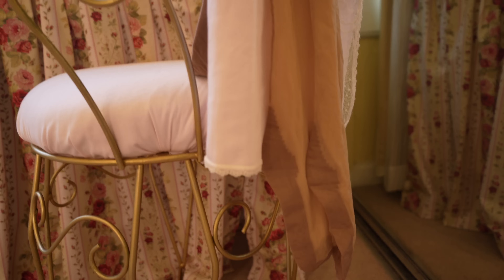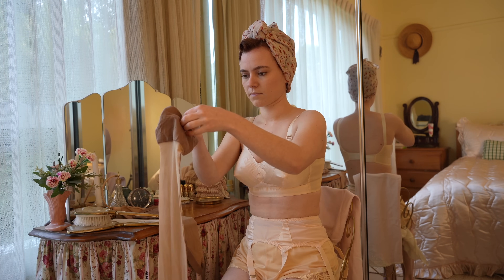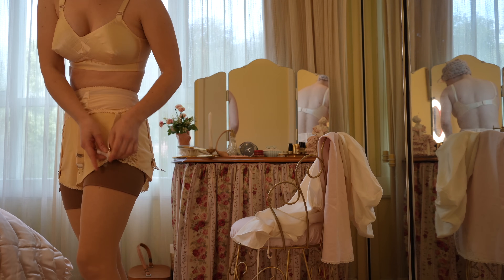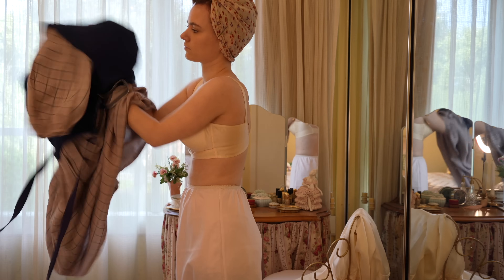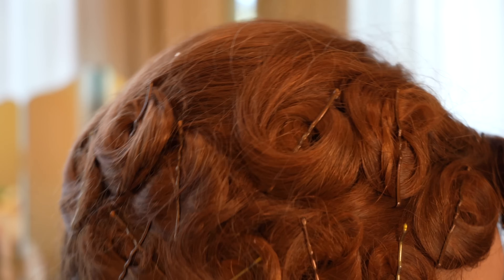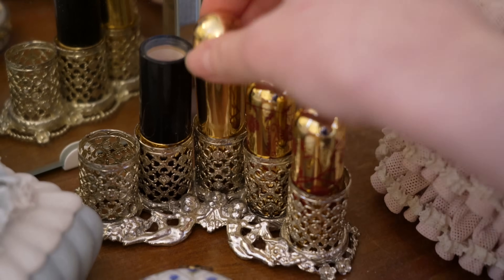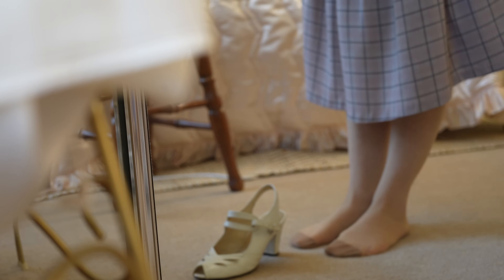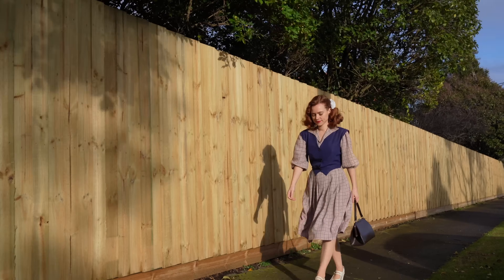Getting Dressed in the 1940s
Hello Darlings, I've been planning to make this video for AGES and have finally gotten around to it! For those of you who were curious as to what I received in the mail from my last video - this is it!! The perfect 1940's dress!
I hope you all enjoy the video, it's not a long one but grab a cup of tea and sit down and relax for a little and before you know it next week will be here with a new video from me! hehe :)
Sage Xx

Sage Lilleyman
Doncaster, VIC 3108
Australia